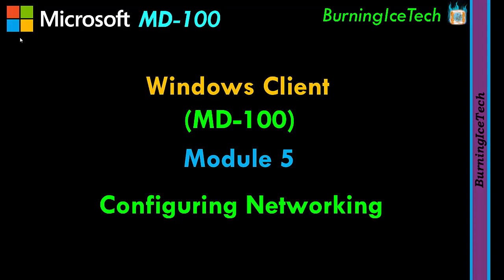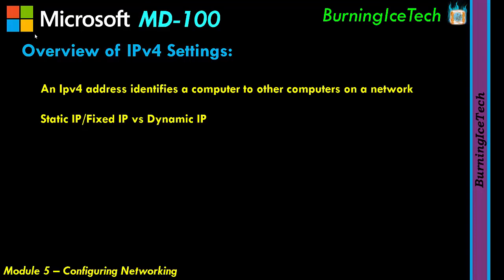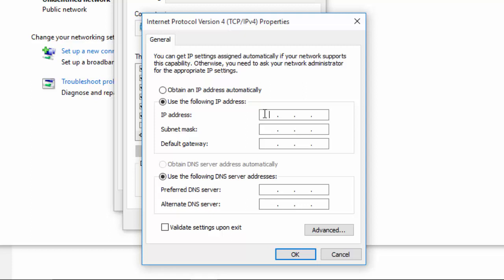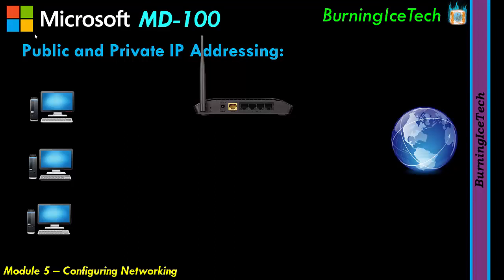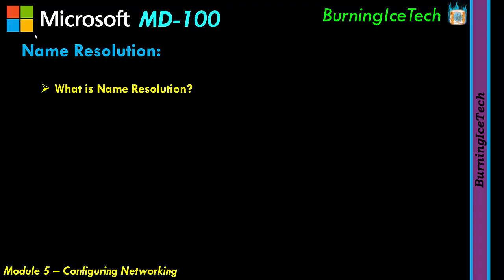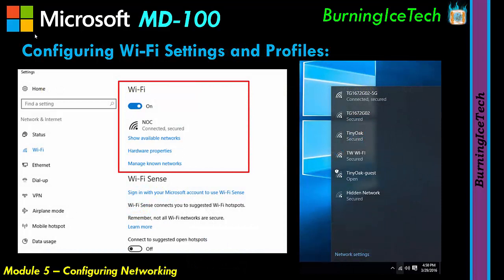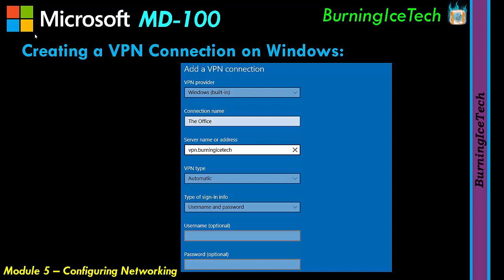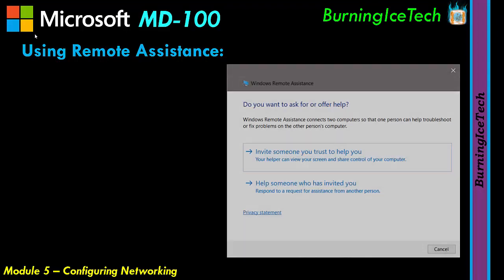Configuring Networking | MD-100 | Windows Client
Configuring Networking for Windows 10 & Windows 11. Microsoft MD-100 Windows Client Full Video Course for Beginners. Explanation of Win 10/11 Networking Basics.

In Module 5 of the Windows Client (MD-100) course we take a look at some of the networking aspects of Windows 10 & Windows 11. This includes but is not limited to things like What is an IP Address, the different types of IP Addresses you get, where to configure an IP Address, what is a subnet mask and much more.

Topics discussed in this this specific module:

00:00 Intro
00:12 Main Sections List
01:19 Configure IP Network Connectivity
01:29 Windows Network Configuration
05:42 Overview of IPv4 Settings
18:08 Defining Subnets
21:33 Public & Private IP Addresses
27:13 Implement Name Resolution
27:23 Name Resolution
31:55 Troubleshoot Name Resolution
34:42 Implement Wireless Network Connectivity
38:23 Remote Access Overview
38:34 Overview of VPN
47:18 Remote Management
47:28 Overview of Remote Desktop
52:16 Using Remote Assistance

     Enrique Villegas
     Christopher Lee Manning

     Juan Garcia
     Robert Hallsey